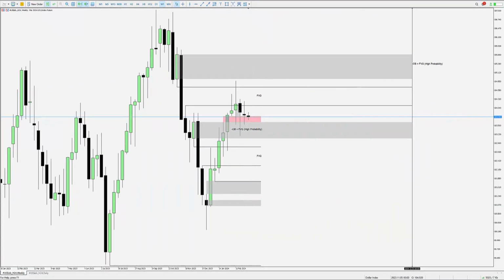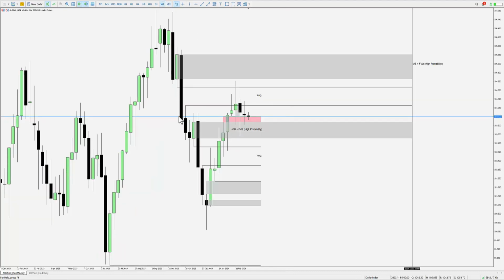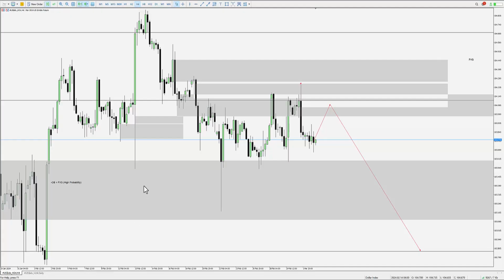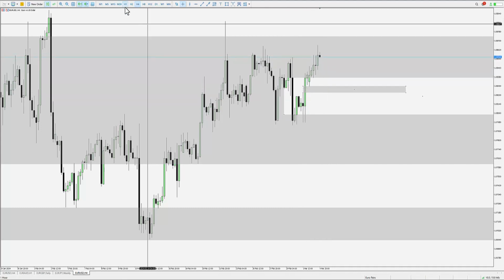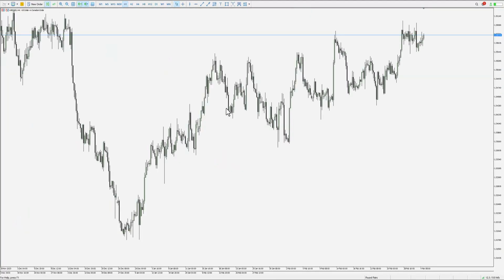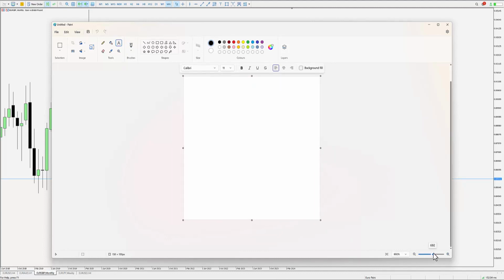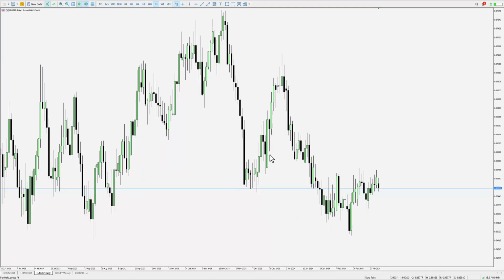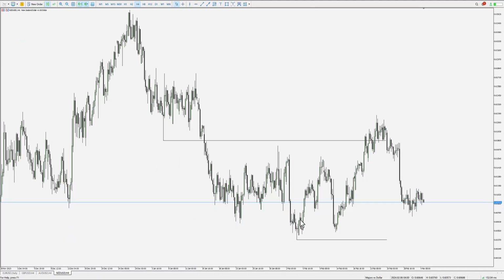BullishFX Consultancy Weekly Analysis 04 Mar 2024